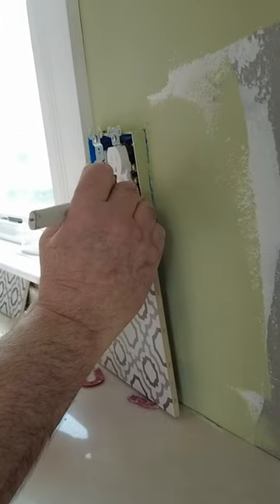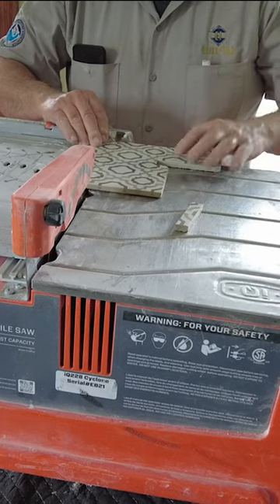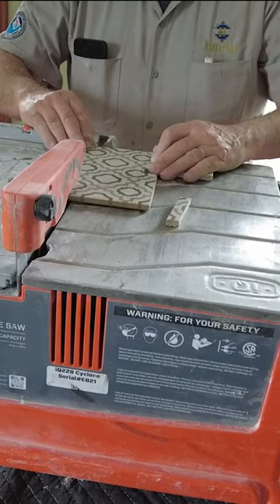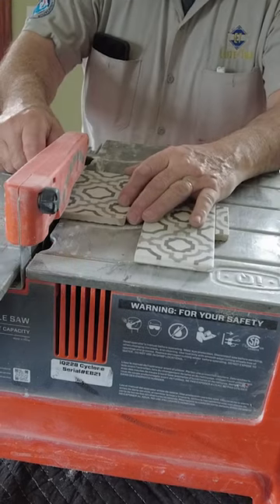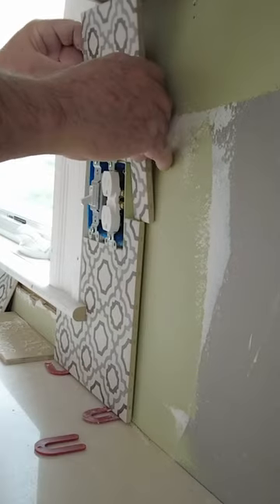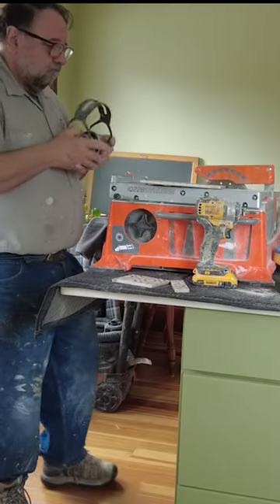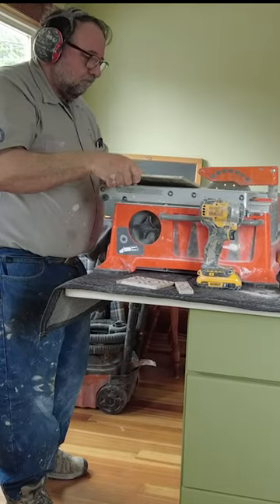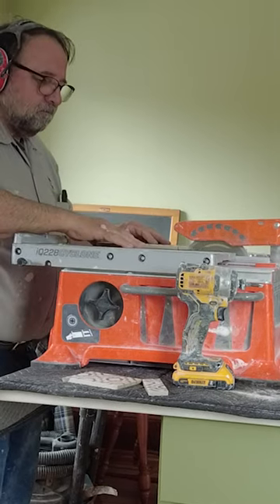Cut tile on the Kitchen counter IQ 228 Cyclone 7" Tile saw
No Dust, No water, No Mess Cut tile on the Kitchen counter IQ 228 Cyclone 7" Tile saw
The IQ252 Dry cut Tile Bridge saw can cut up to a 52" tile, dry, no water needed to cool the blade. The saw uses a high capacity vacuum that collects all the dust into a tray, eliminating the need for water and possible damage to interior floors. In cold climates, problems stemming from water freezing in the tray are also eliminated. The quality and speed of tile cuts are the same as you would get from a similar wet saw.
            👉👉👉   IQ Power Tools CYCLONE 7" Dustless/Dry Cut Bench Top Tile Saw IQ228

🌲 Link Tree 🌲
(Includes links to free PDFs)
💲1 PDF Floor installation guidelines 💲1
📷Camera Equipment 👇

👇 Some of my favorite Tools 👇
4in Sandpaper for Stone Polishing
IQ 7" Dustless/Dry Cut Tile Saw IQ228